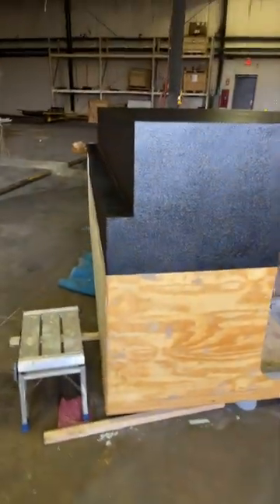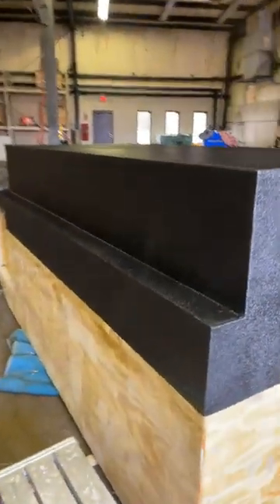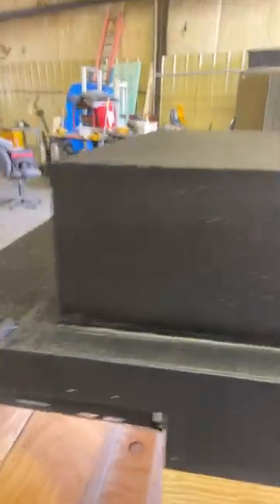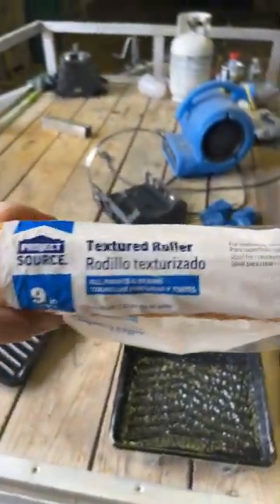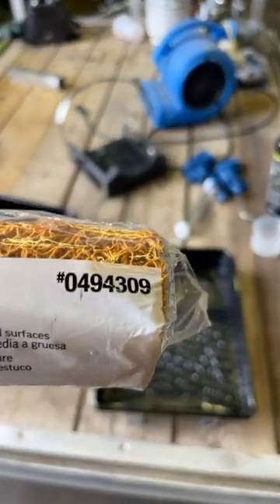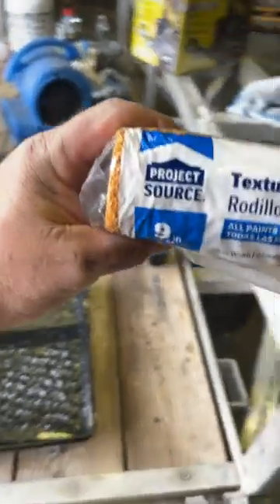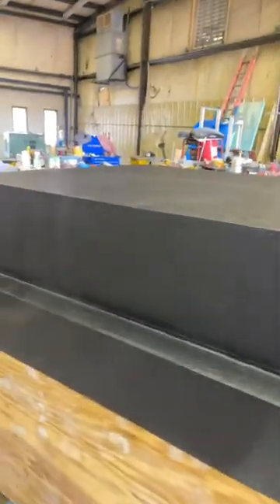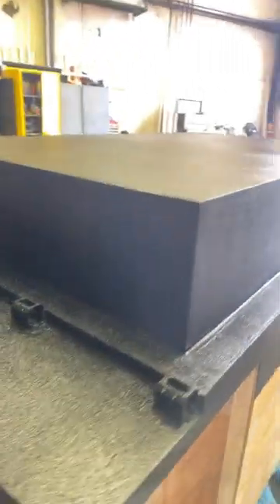Overland trailer build Raptor coat